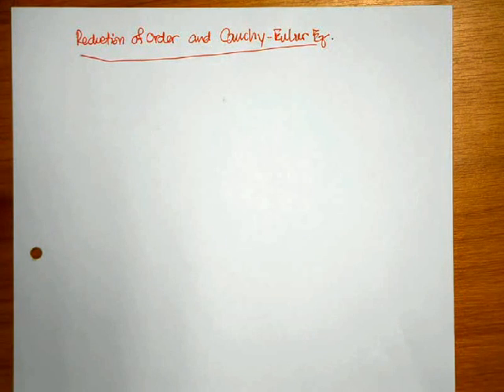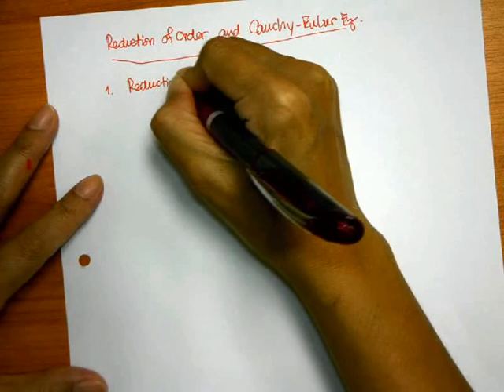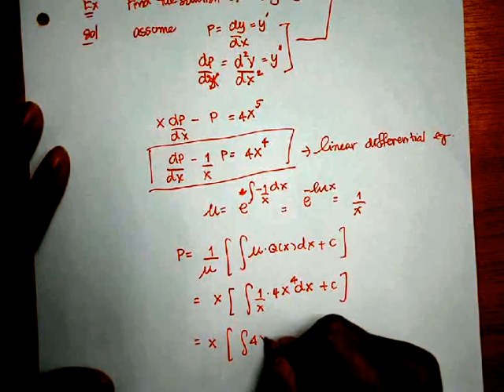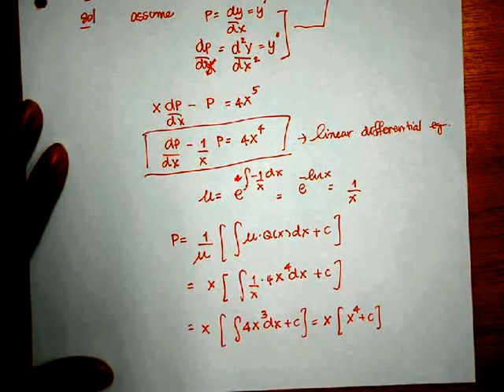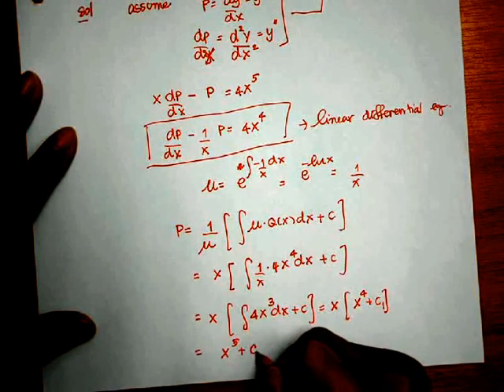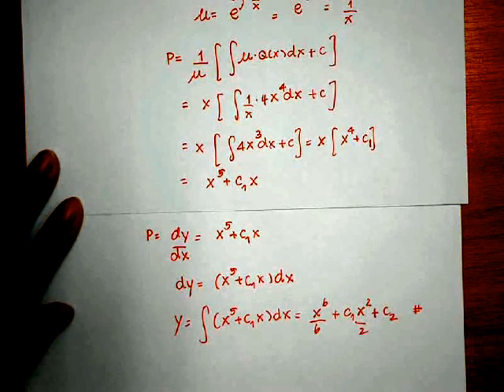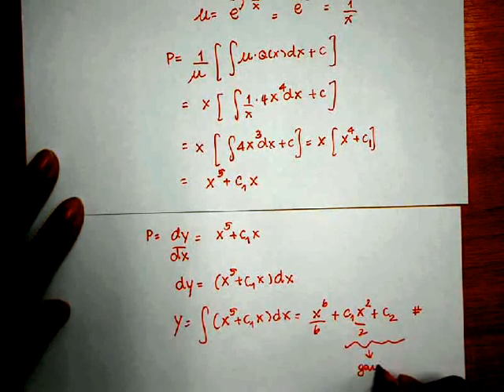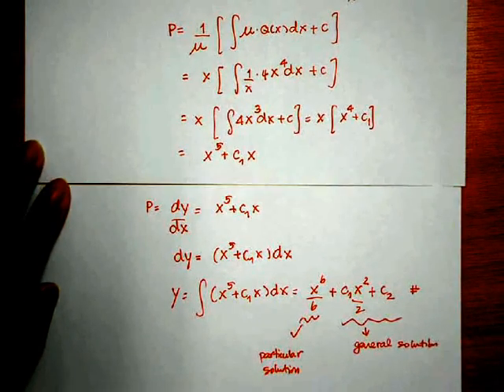akkarat adv math 55eng 8-3